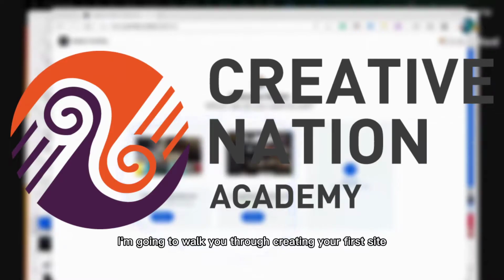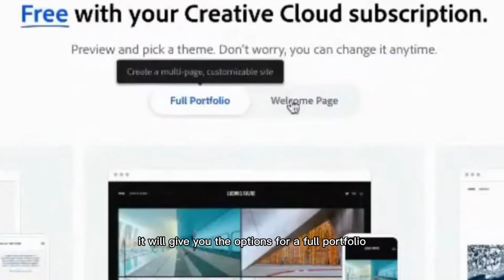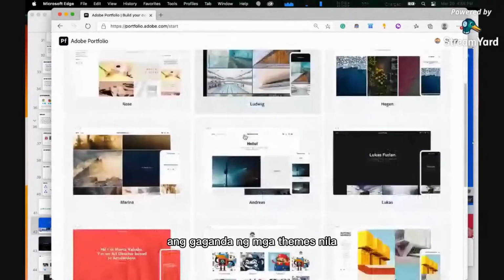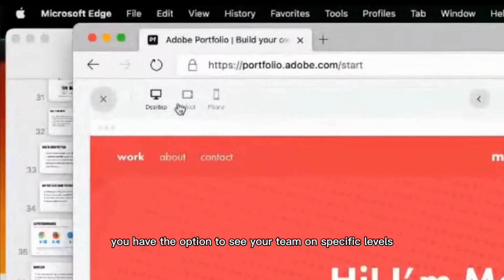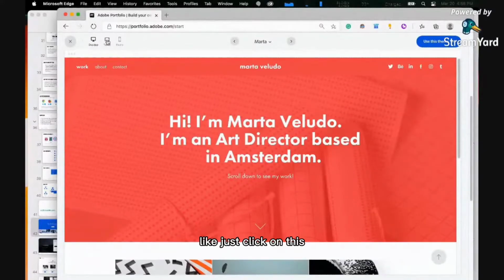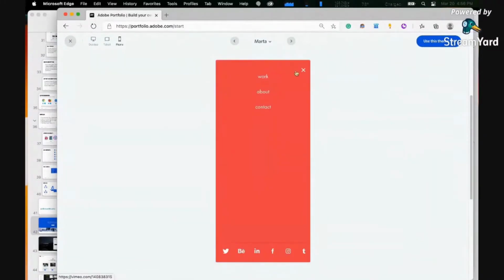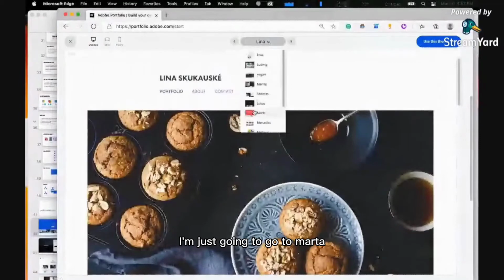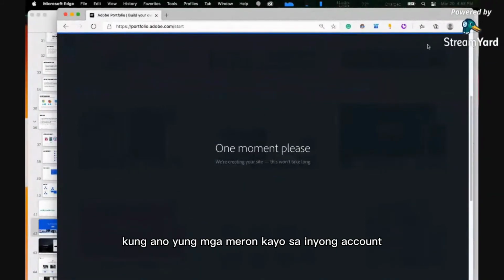Creating a Brand New site from Scratch in Adobe Portfolio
You might be wondering how to make a portfolio website, whether for academic purposes, learning, graphic design industry, or for your business.

In this video, you will learn how to easily create your portfolio website from scratch using Adobe Portfolio.